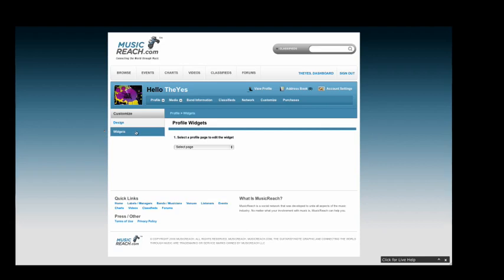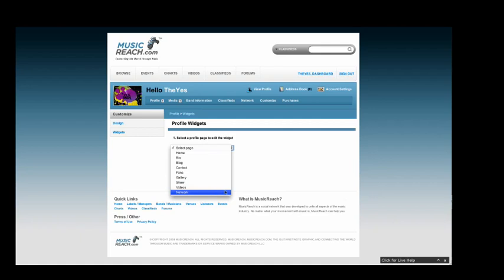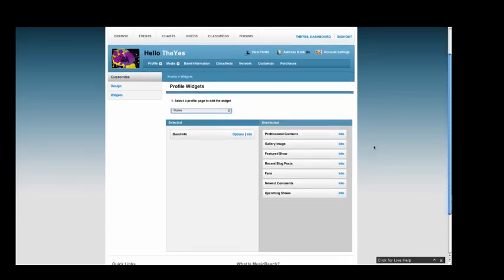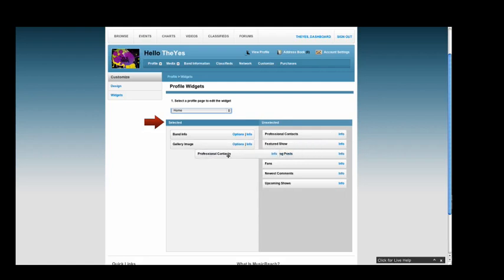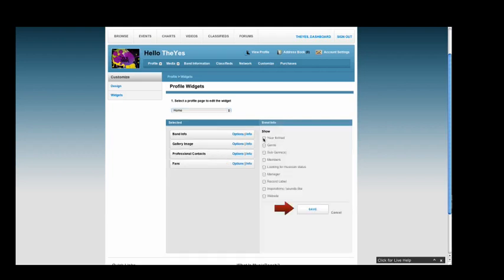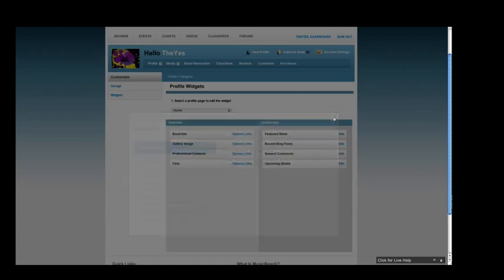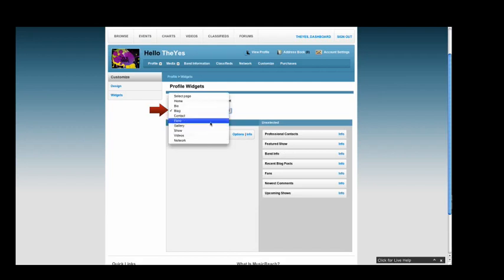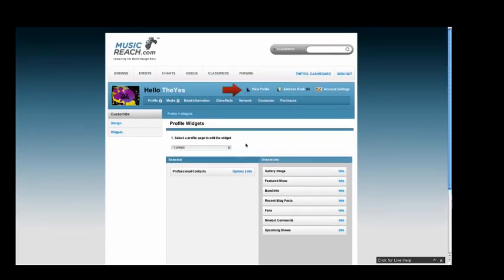How to add Widgets to your Profile